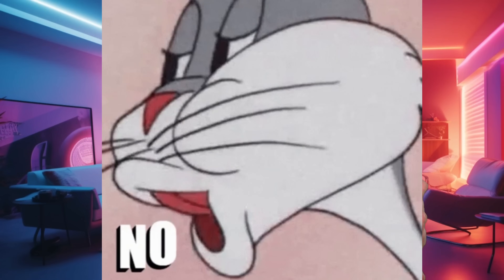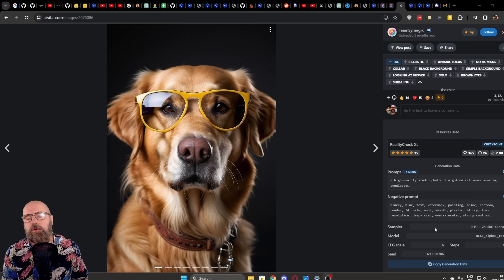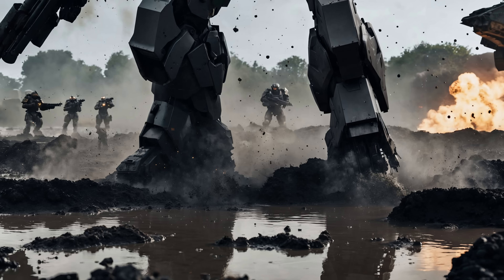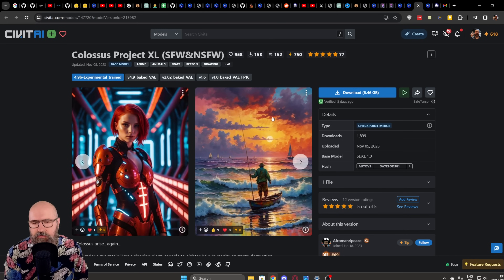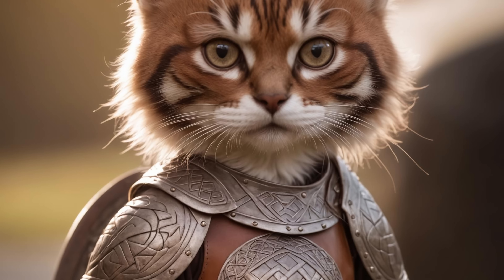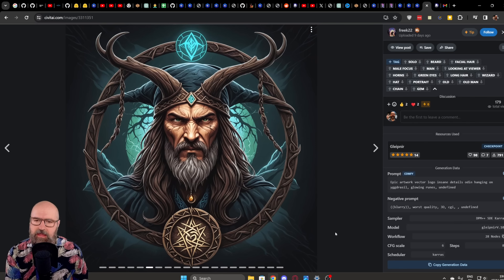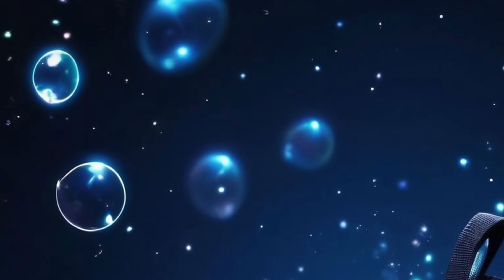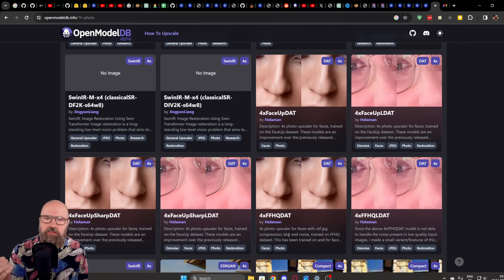SDXL you NEED to try! - How to run SDXL in the cloud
These new SDXL Models bring your Ai Art to the next Level. If your computer is old, you can run SDXL for cheap on RunDiffusion in the Cloud. The service offers A1111, InvokeAI, ComfyUi and more. I also talk about where to get the best Upscaler Models and at trick on how to get the best results with SDXL Upscaling.